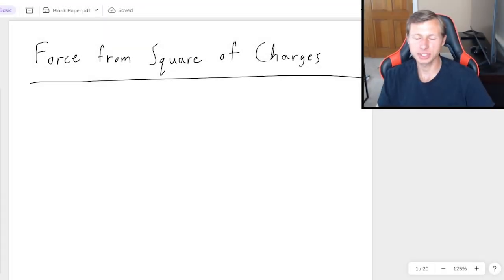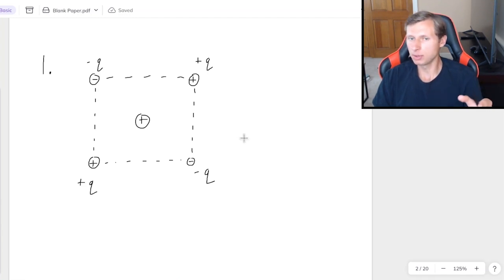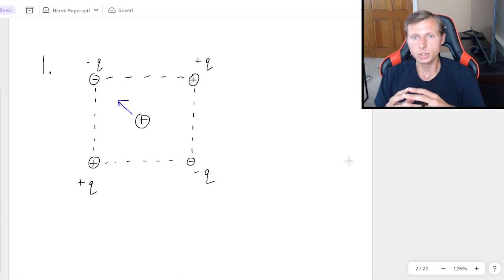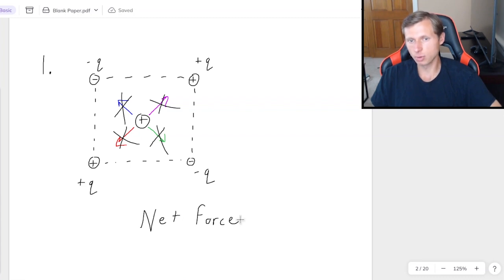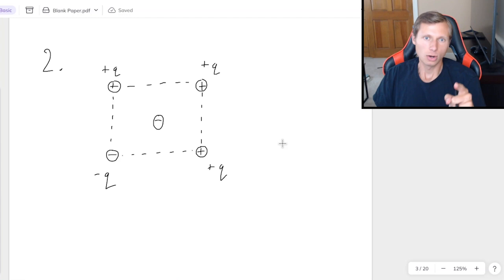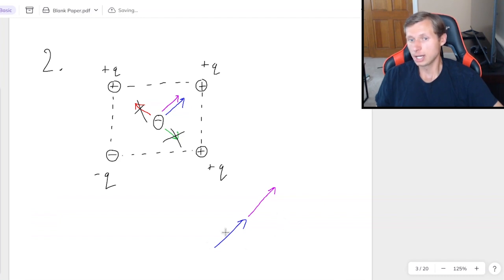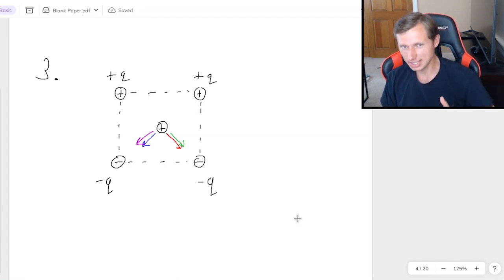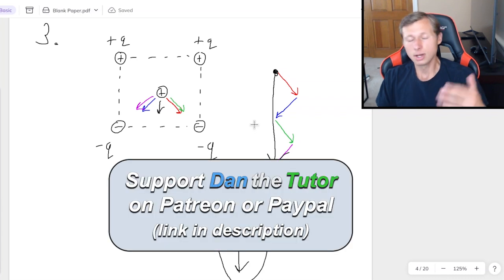What is the Net Force of a Square of Charges? (Physics E&M Conceptual Question)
Explanation and examples of how to find the net force (or electric field) of a set of charges oriented in a square with another charge in the center. This is for physics 2 electricity and magnetism.

Video on How to find the Magnitude of the Net Electric Force of a Square of Charges: